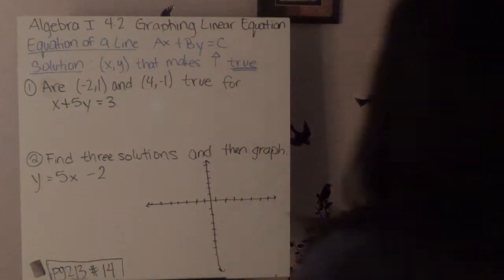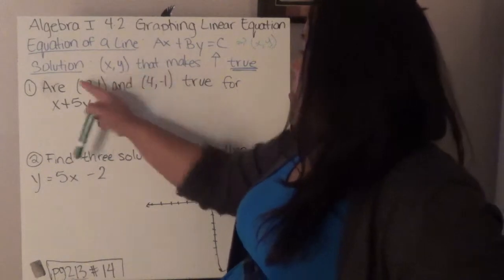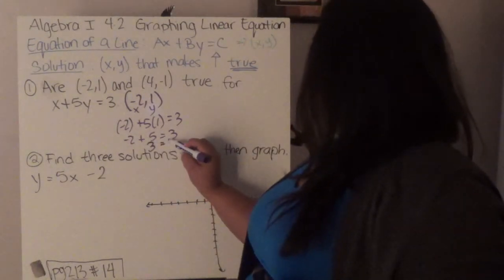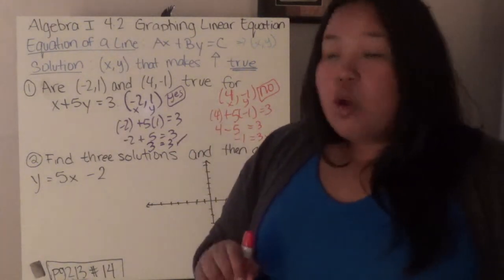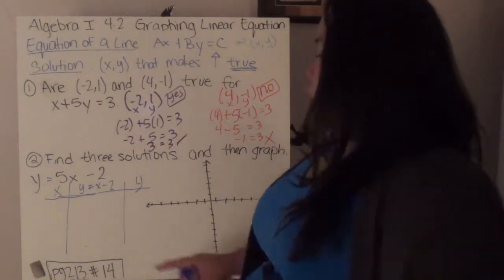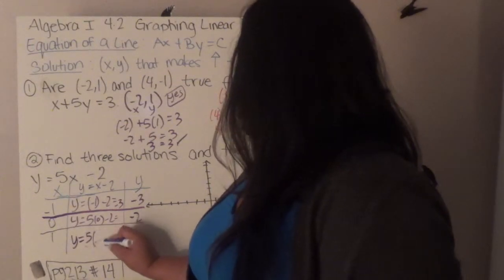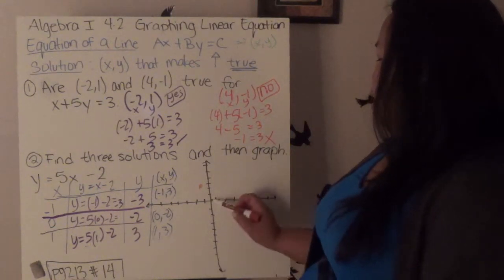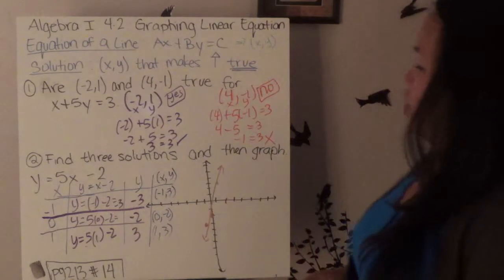Algebra I 4.2 Graphing Linear Equations